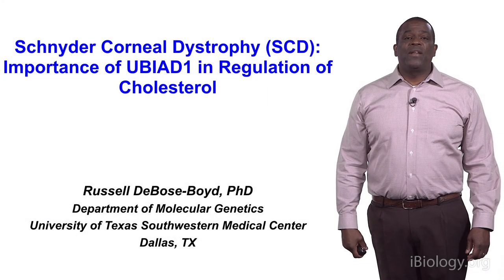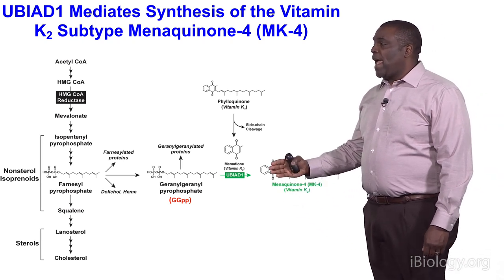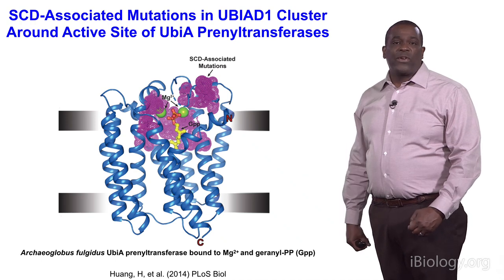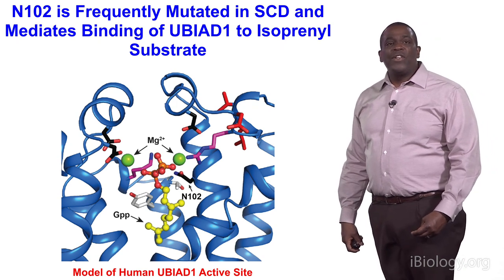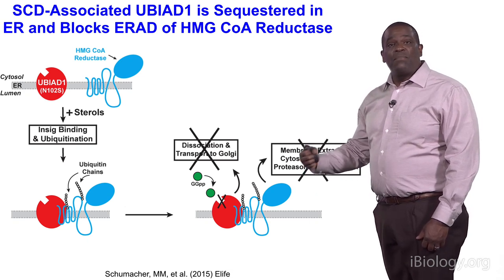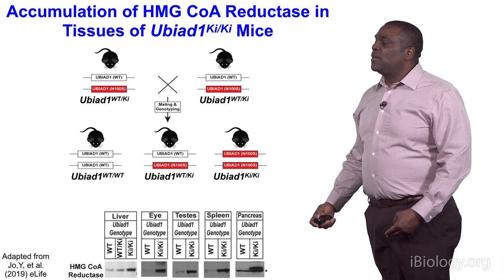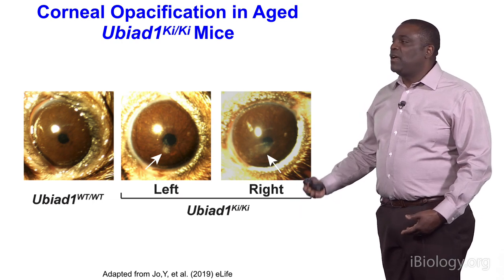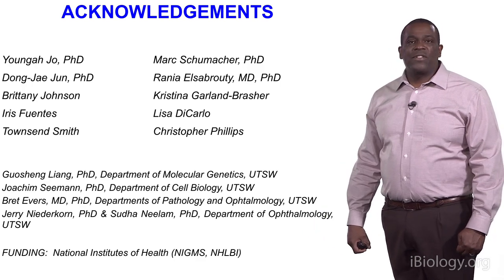Russell DeBose-Boyd (UTSW) 2: Schnyder Corneal Dystrophy: UBIAD1 Regulation of Cholesterol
Dr. Russell DeBose-Boyd describes cellular regulation of cholesterol synthesis, with a focus on endoplasmic reticulum-associated degradation (ERAD) of HMG CoA reductase.

Regulation of cholesterol synthesis is very important: cholesterol is a component of cell membranes and a precursor of steroid hormones and bile acids, yet high levels of cholesterol can be toxic to cells and can contribute to heart disease. Cells in our body obtain cholesterol one of two ways - by taking it up from the bloodstream (via low-density lipoprotein or LDL) or by synthesizing it intracellularly. In Part 1 of his iBioSeminar, Dr. Russell DeBose-Boyd provides an overview of cholesterol regulation with a focus on HMG CoA reductase, the rate-limiting enzyme of cholesterol synthesis. He describes how the effects of statins, drugs prescribed to lower LDL in the blood, are blunted due to the disruption of feedback control of HMG CoA reductase. In the presence of sterols, HMG CoA reductase protein stability is decreased. This sterol-accelerated degradation of HMG CoA reductase is dependent on the enzyme’s membrane domain in a process known as ER-associated degradation (ERAD). DeBose-Boyd describes his lab’s contributions to a model of HMG CoA reductase ERAD in which polyubiquitination of the enzyme in response to sterols is mediated by two proteins, Insig-1 and Insig-2, leading to its ERAD by the 26S proteasome.

In Part 2 of his talk, DeBose-Boyd introduces a rare genetic disorder known as Schnyder Corneal Dystrophy (SCD). SCD is characterized by accumulation of cholesterol in the corneas of affected individuals, indicating that the genetic defect in SCD may affect cholesterol synthesis. Mutations in the UBIAD1 gene cause SCD - therefore, DeBose-Boyd’s lab sought to understand the role of UBIAD1 in regulation of cholesterol metabolism. UBIAD1 mediates synthesis of Vitamin K2, which requires precursors from the cholesterol synthesis pathway. DeBose-Boyd shares evidence from his lab that UBIAD1 acts as a sensor for levels of the metabolite GGpp, which enhances sterol-mediated ERAD of HMG CoA reductase. In the absence of GGpp, UBIAD1 interacts with HMG CoA reductase in the ER membrane and blocks ERAD. In the presence of GGpp, however, UBIAD1 releases HMG CoA reductase, leading to its proteasomal degradation. DeBose-Boyd’s lab also discovered a fascinating spatial regulation of UBIAD1, whereby binding of UBIAD1 to GGpp causes UBIAD1 to accumulate in the Golgi apparatus and away from HMG CoA reductase in the ER. In the second half of his Part 2 lecture, DeBose-Boyd describes analyses of the SCD-associated mutation N102S in UBIAD1. The N102S mutation inhibits the interaction between UBIAD1 and GGpp, such that mutant UBIAD1 is unable to translocate from the ER to the Golgi in the presence of high GGpp. DeBose-Boyd’s lab predicted that the subsequent block of HMG CoA reductase ERAD by mutant UBIAD1 leads to the cholesterol over-accumulation observed in SCD patients. To test this hypothesis, they developed mice with a mutation in UBIAD1 that is equivalent to the N102S mutation observed in SCD patients. They found that, as predicted, mice with mutant UBIAD1 exhibited high levels of HMG CoA reductase protein in their tissues. Finally, they observed that the mutant mice developed corneal opacification, further suggesting that ERAD of HMG CoA reductase is blocked due to the UBIAD1 mutation.

Speaker Biography:
Dr. DeBose-Boyd began undergraduate studies at Southeastern Oklahoma State University where he obtained a BS in Chemistry with minors in Mathematics and Biology in 1993.

Upon completion of undergraduate studies, he was accepted into the Department of Biochemistry and Molecular Biology at the University of Oklahoma Health Sciences Center, and joined the laboratory of Richard D. Cummings, Ph. D. In 1998, he successfully defended his thesis entitled, "Identification, characterization, and molecular cloning of alpha 1,3 fucosyltransferases in parasitic and non-parasitic helminths."

Following his defense, Dr. DeBose-Boyd joined the laboratory of Joseph L. Goldstein, M.D. and Michael S. Brown, M.D. at UT Southwestern Medical Center. After a successful postdoctoral fellowship, Drs. Goldstein and Brown invited Dr. DeBose-Boyd to join the faculty of the Molecular Genetics department as an Assistant Professor in 2003. He became an Established Investigator of the American Heart Association in 2005 and a W.M. Keck Distinguished Young Scholar in Medical Research in 2006. Dr. DeBose-Boyd was promoted to Associate Professor in 2007 and in 2009 he was appointed a Howard Hughes Medical Institute Early Career Scientist. In 2013, Dr. DeBose-Boyd was promoted to Professor and was named the Beatrice and Miguel Elias Distinguished Chair in Biomedical Science in 2016.